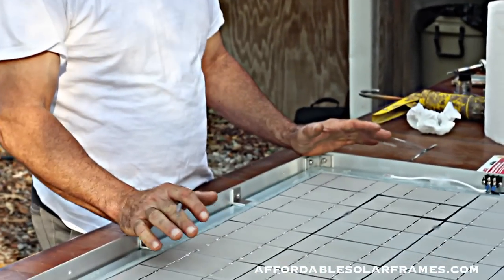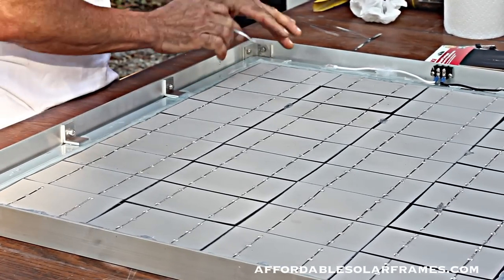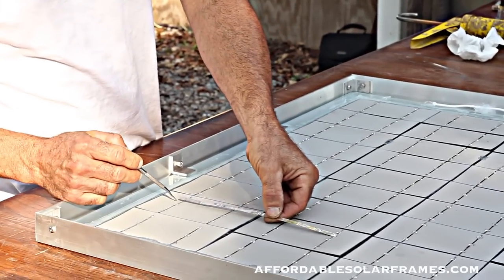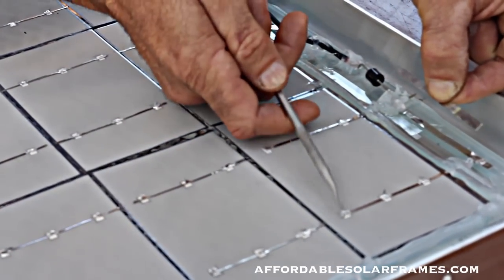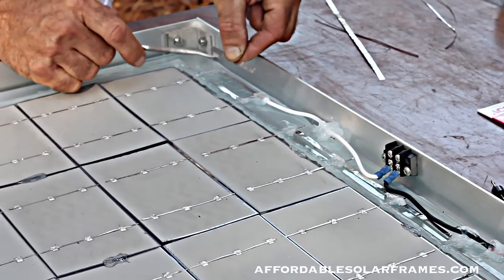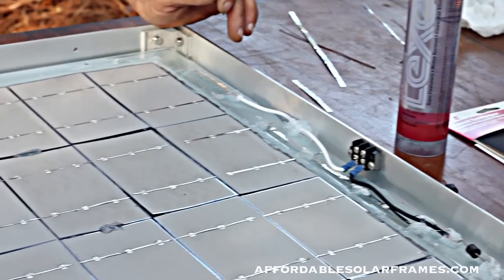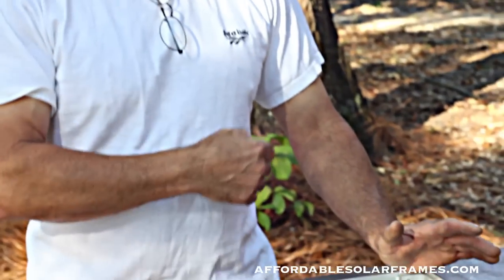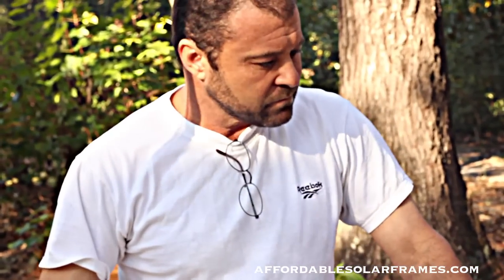How to Build a Solar Panel - Part 2 of 3 (New)lower your power bill.Free electricity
Learn how to build your own solar panel from scratch. This video will provide you with the materials you need and a step by step process to build your panel.